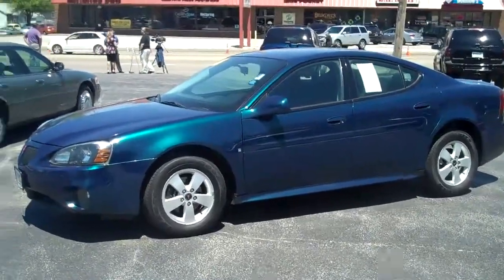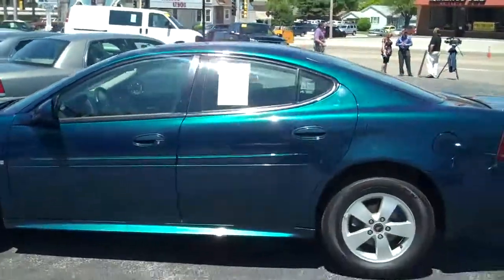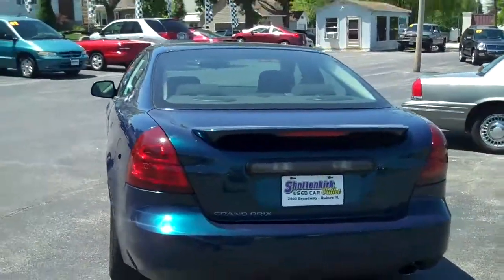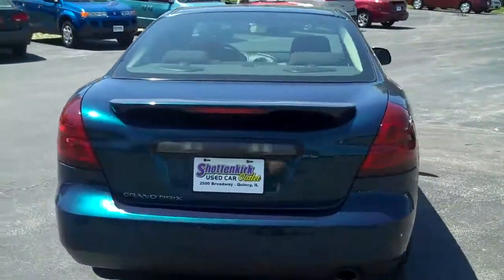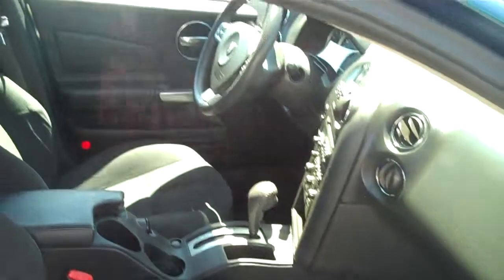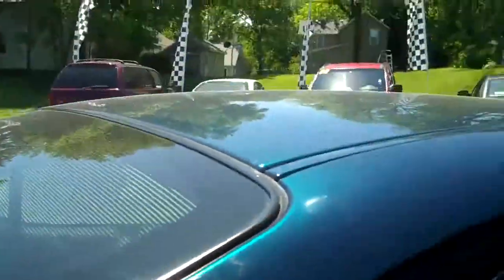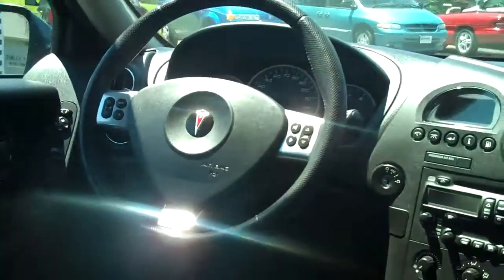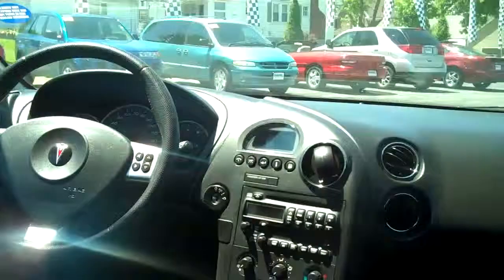2006 Pontiac Grand Prix $11900 Shottenkirk Used Car Outlet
Shottenkirk Used Car Outlet, 25th & Broadway, Quincy, IL.  First Chance to Shop and Compare our Fresh Trades before they are dispersed to Shottenkirk Automotive Dealerships and other locations.  Our Inventory is Changing Daily. tax,title,lic., doc. fee extra.